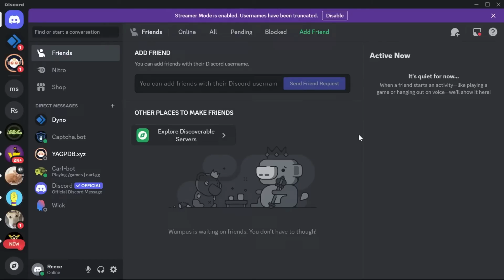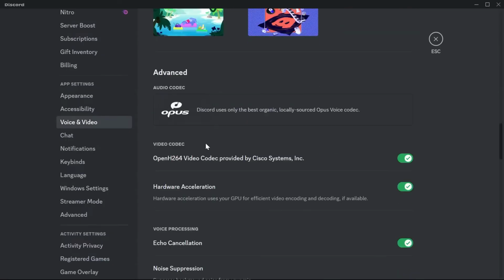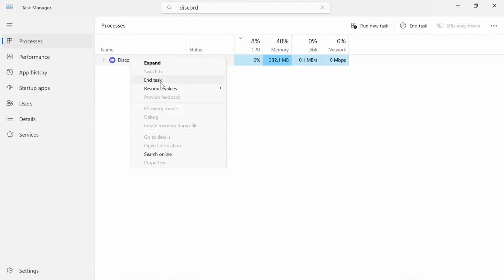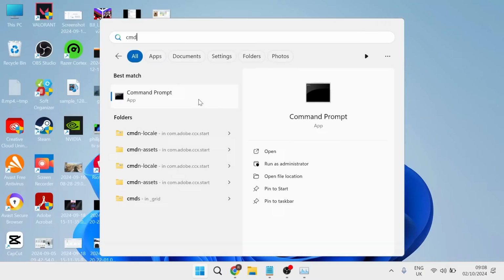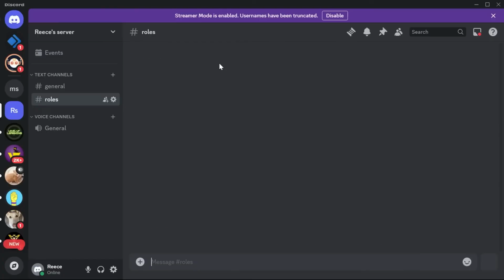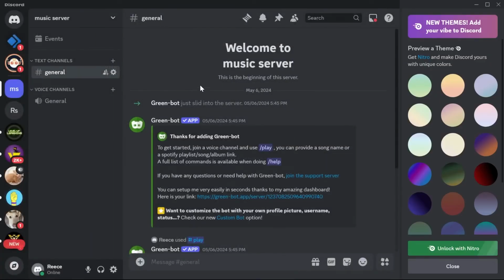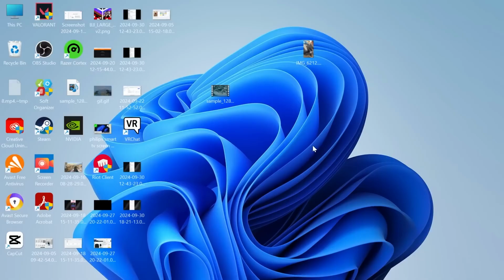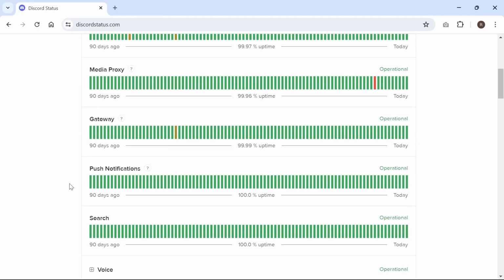How To Fix Discord No Route RTC Connecting Problem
🚀 Fix Discord "No Route" & RTC Connecting Issue FAST! 🔧

Having trouble joining voice calls on Discord? Stuck on "RTC Connecting" or "No Route" errors? 😡 Don’t worry! In this short tutorial, I'll show you quick and easy solutions to fix this problem so you can get back to chatting with your friends without interruptions.

🔹 What You'll Learn:
✅ Why the "No Route" & "RTC Connecting" errors happen
✅ Simple network fixes to resolve the issue
✅ Advanced troubleshooting steps if the problem persists